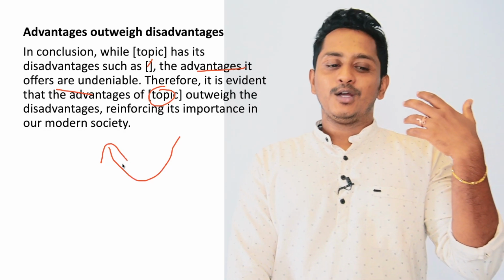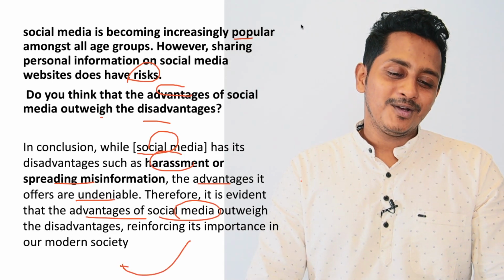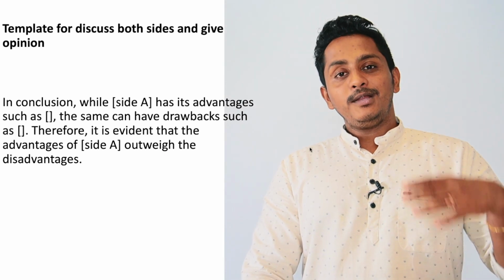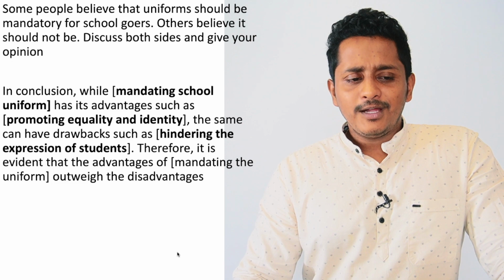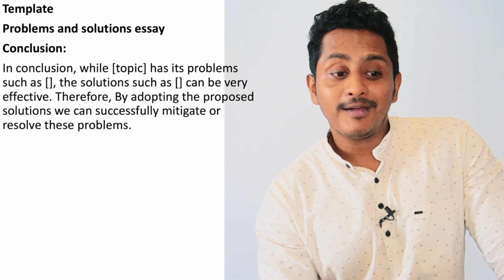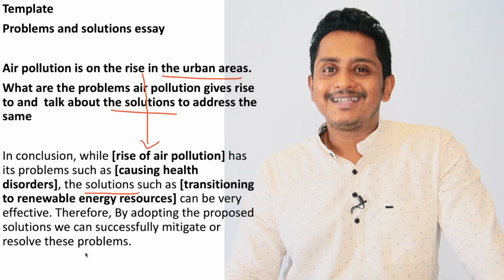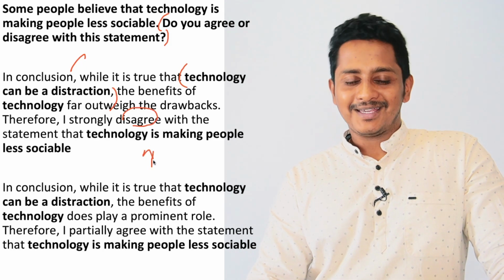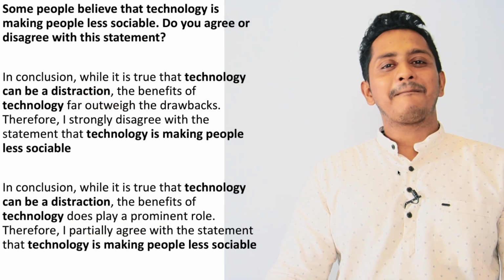IELTS Writing - One Template for Every Eassy | Get 7 Band in Writing | Skills IELTS